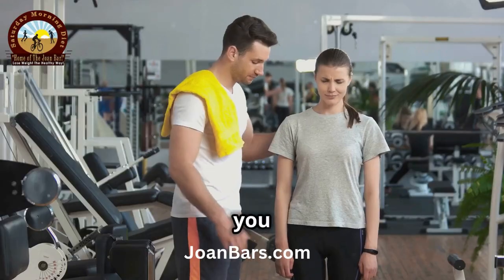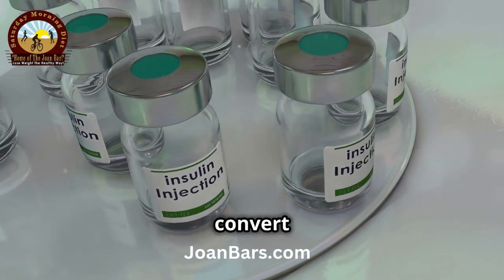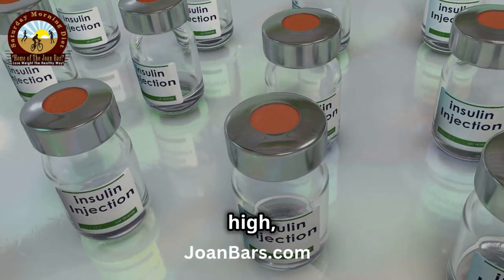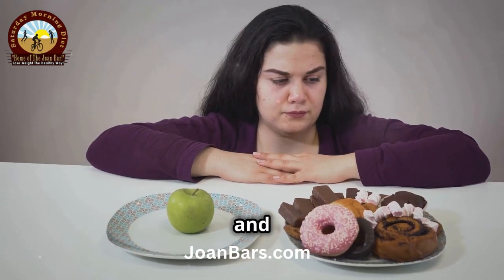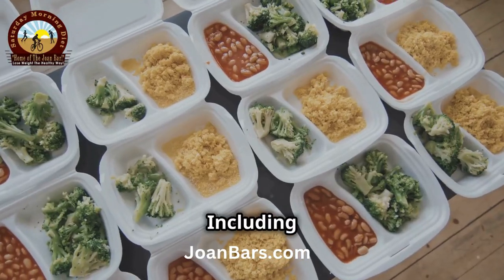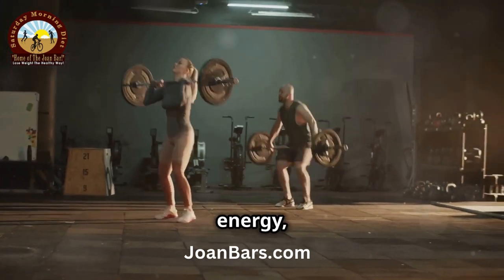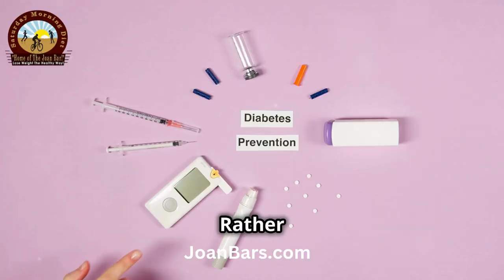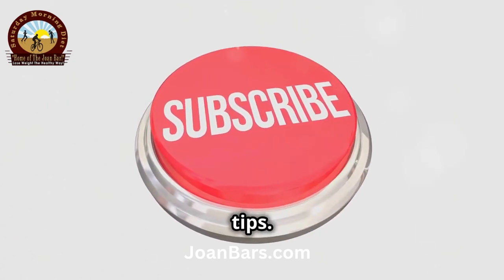How Insulin Makes You Gain Weight – And How to Stop It!